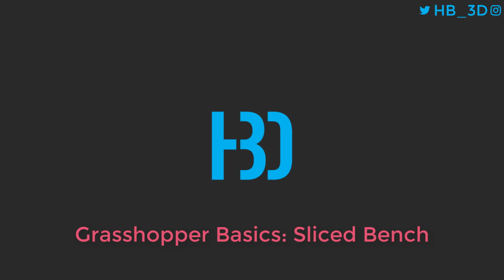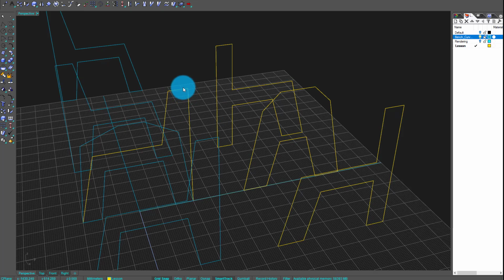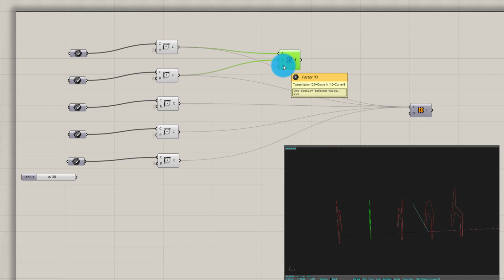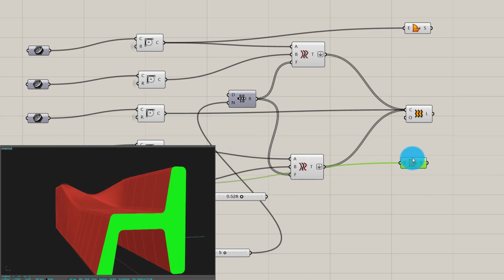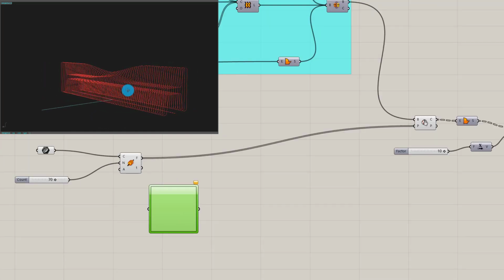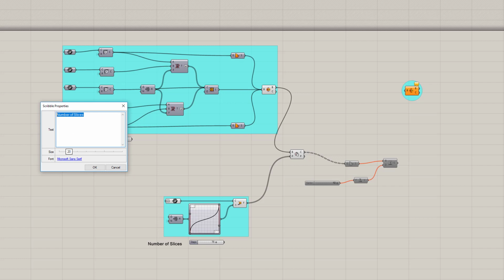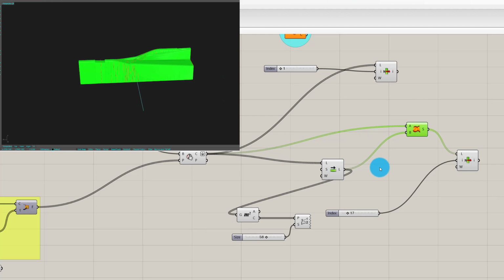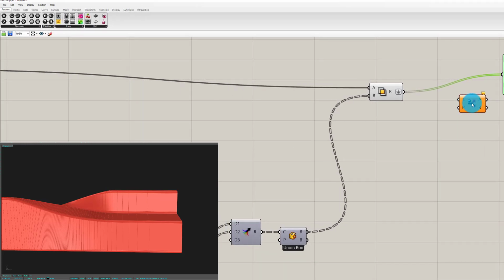Grasshopper 3D Basics: Sliced Bench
An easy step by step video on how to make a sliced bench in Grasshopper 3D